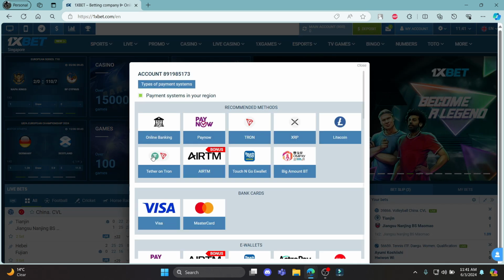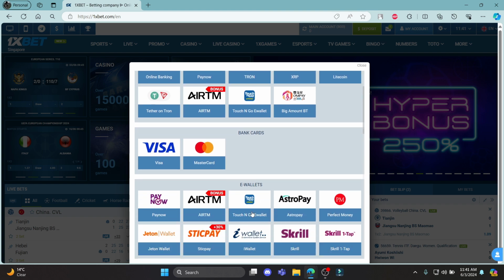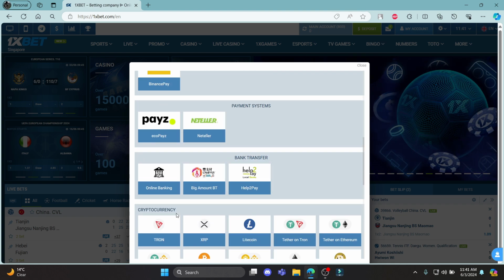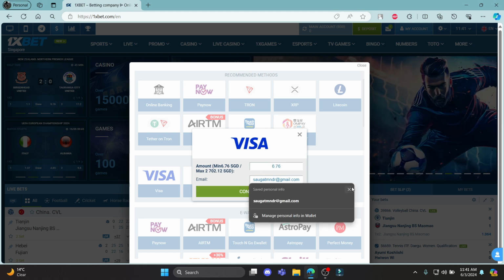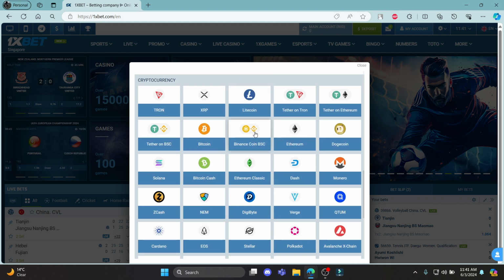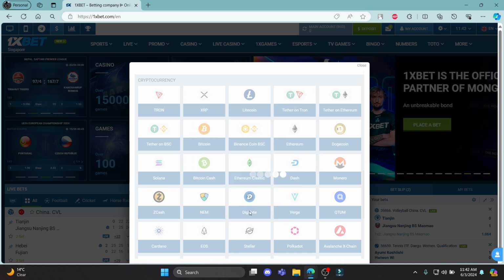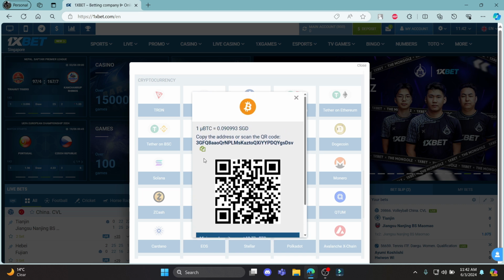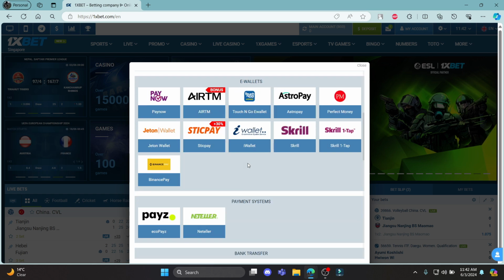How To Deposit Money On 1XBET 2024 (Full Guide)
Learn how to deposit money into your 1xBet account step by step. In this video, I'll show you the different methods you can use to add funds to your account. Whether you're new to 1xBet or just need a refresher, this guide will help you make your deposits quickly and easily.